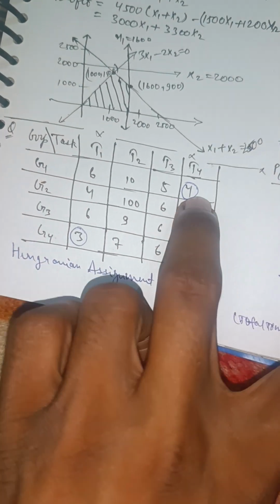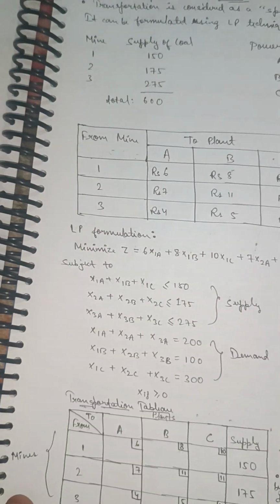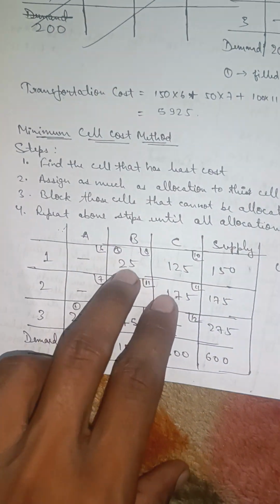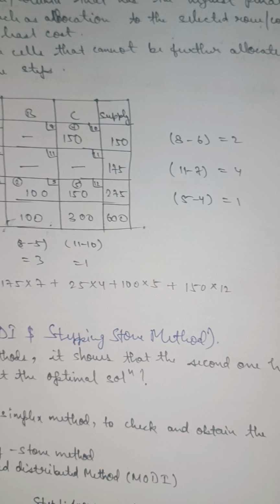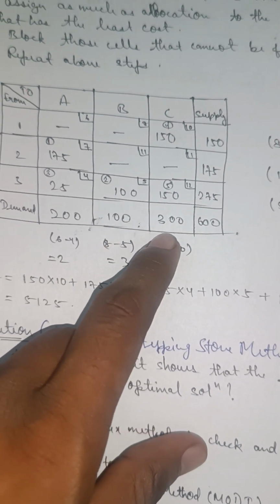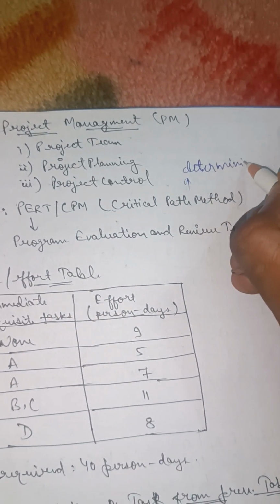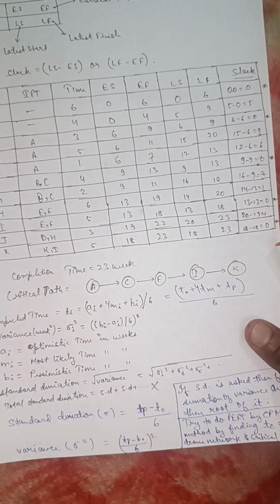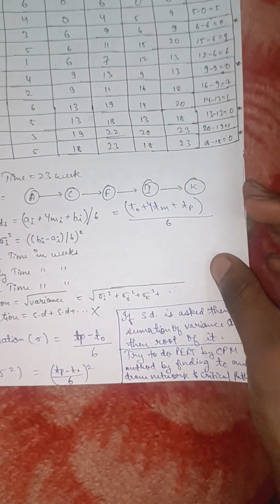System Engineering Mining Gate 25